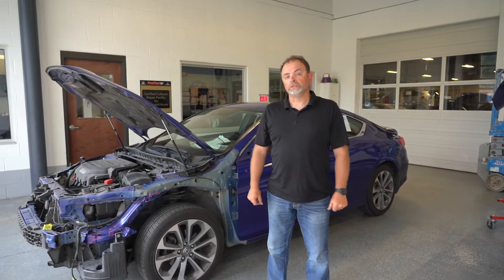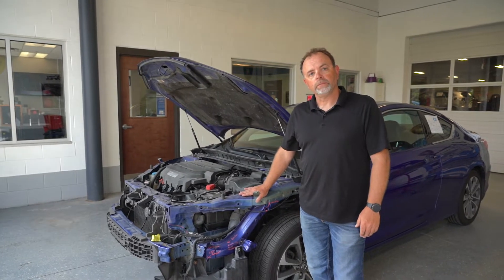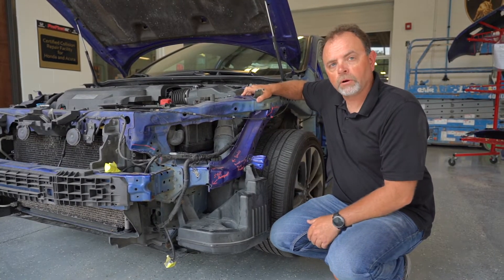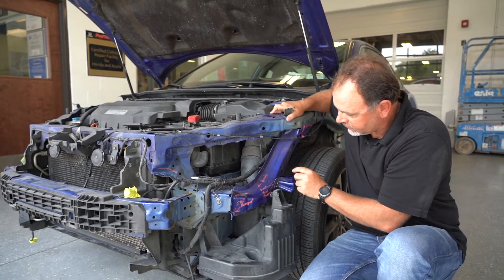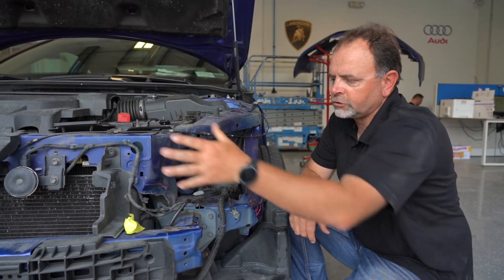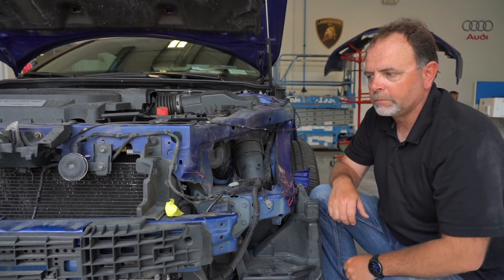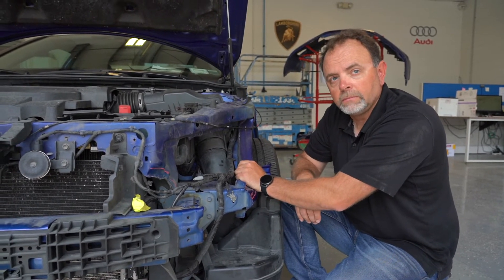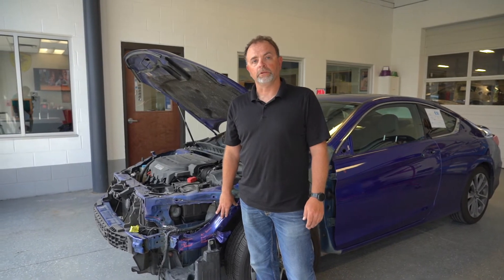Get your car repaired the correct way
Here is another ❌Preferred Shop Hack-Job❌! We are proud to be a Certified Shop💯! Our goal is to provide you with an Absolute FULL REPAIR done to factory requirements ✅!

Can you trust a "Contract", or "Preferred Shop" Repair? Find out what that means to you as a consumer.  See why these issues on this vehicle not only, lower the value of the vehicle, but also make it unsafe to drive. This is why it's important to choose a Factory Certified Repair Facility, like us that works as your advocate to ensure safe and proper repair! Fix it Right the First Time!